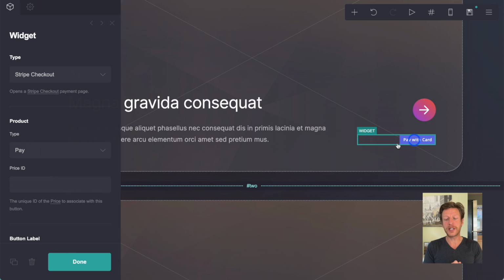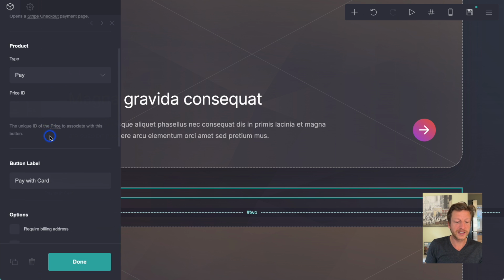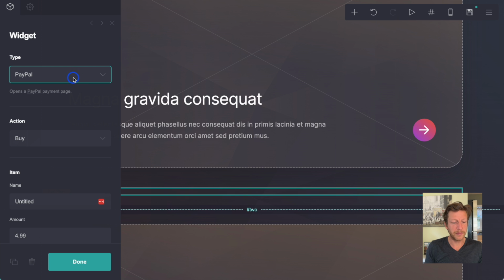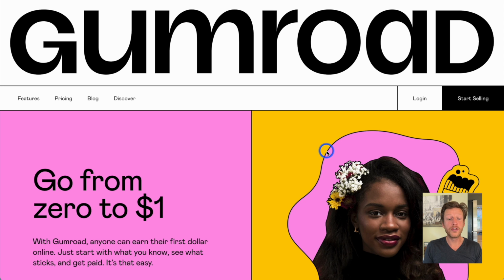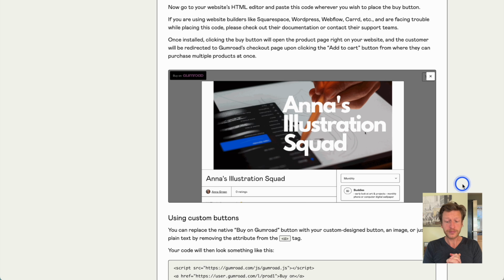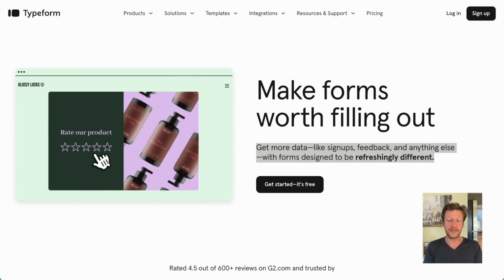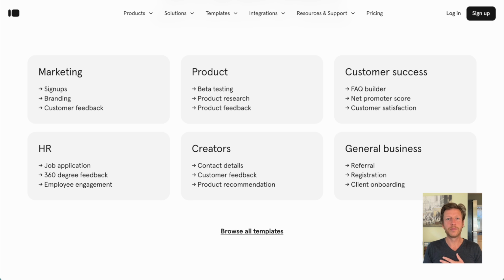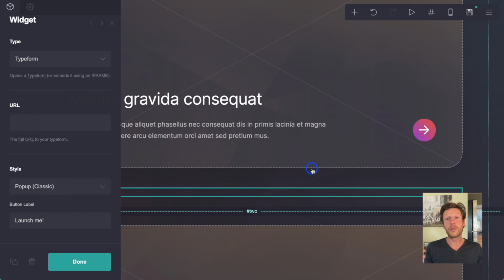Carrd widgets: accept payments & add dynamic forms on your website (Stripe, PayPal, Gumroad etc.)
Carrd is a powerful one-page website builder that reasonably priced and easy-to-use. But did you know that you can integrate payment gateways such as Stripe and PayPal, and have other dynamic elements such as checkout pages from Gumroad and forms from Typeform?

In this video, we go through these widgets, how to embed them, and more tips for your Carrd website.